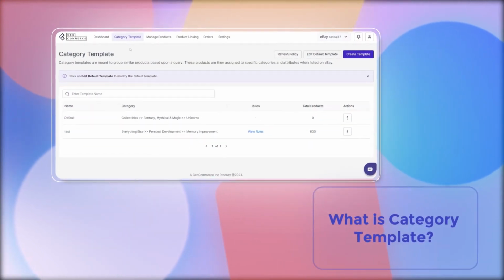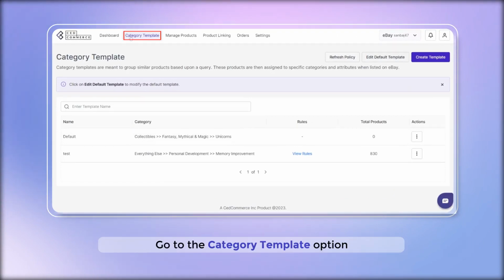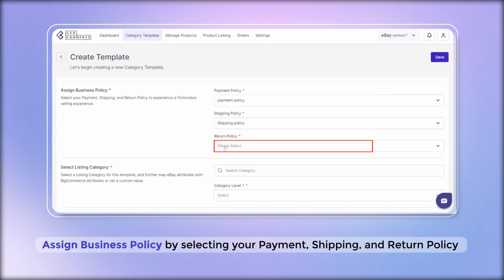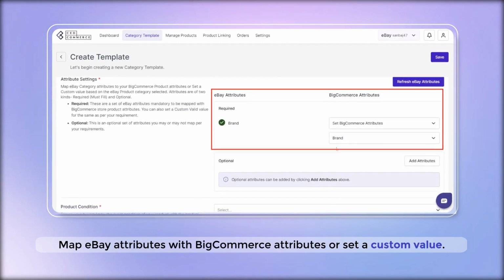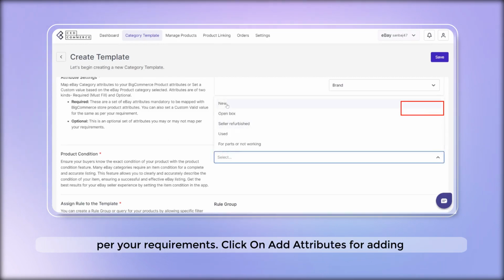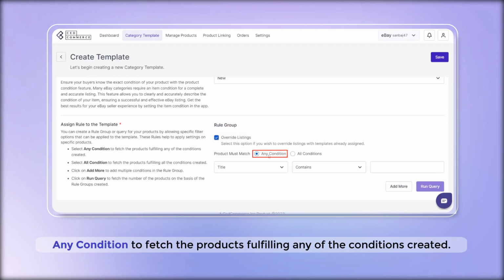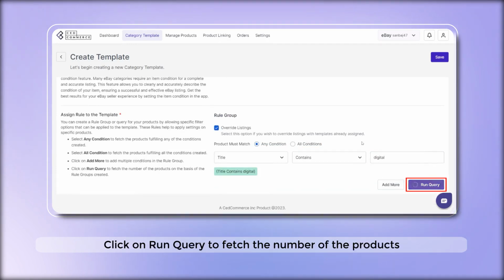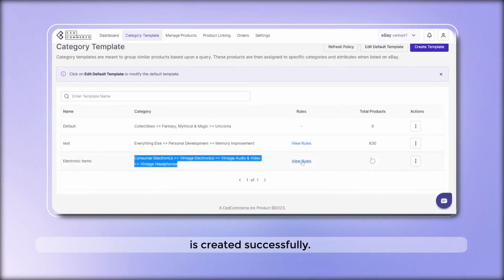How to create a template for the BigCommerce ebay Connector app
Explore the power of the BigCommerce eBay Connector App with our detailed tutorial on crafting category templates! Join us as we guide you through the step-by-step process of assigning business policies, mapping eBay attributes to BigCommerce attributes, and establishing rule groups to streamline your product organization. Discover how to create templates effortlessly and enhance your product listings for maximum impact. Dive into this tutorial to gain valuable insights and elevate your e-commerce experience. Watch the video now to revolutionize your online store!